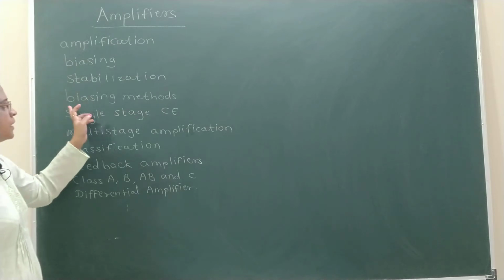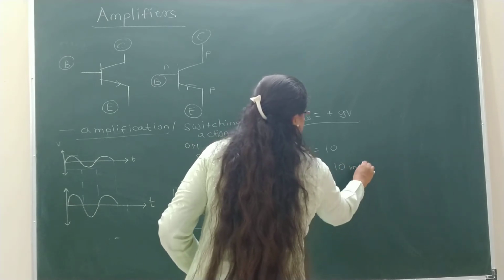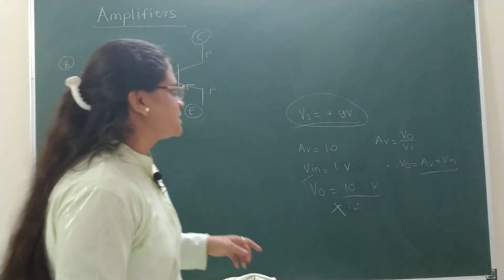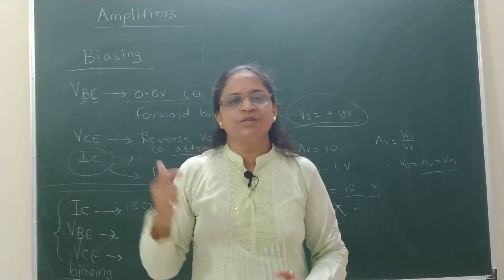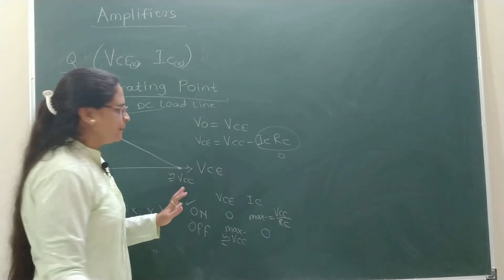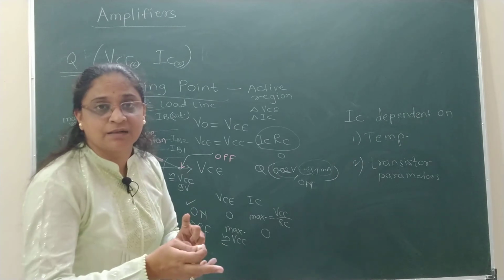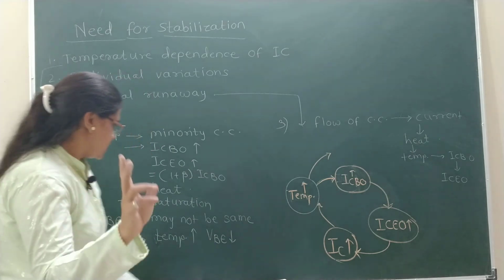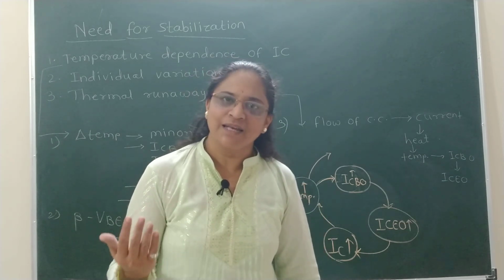1)NH_11_Electronics_P02_Ch04_Amplifier_S01_AmplfnBiasinStablztn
11th std. amplifier numerical part